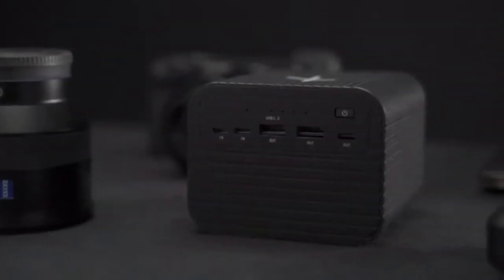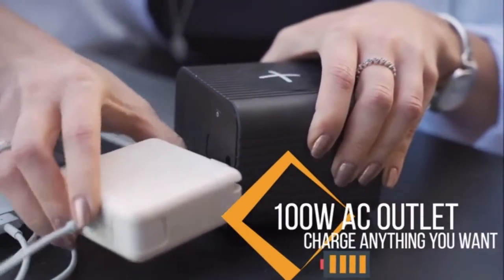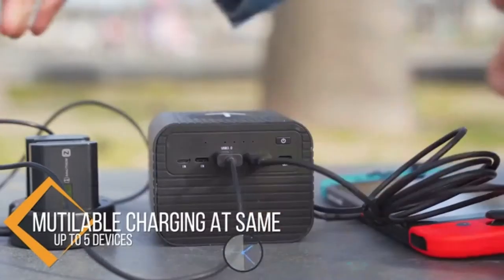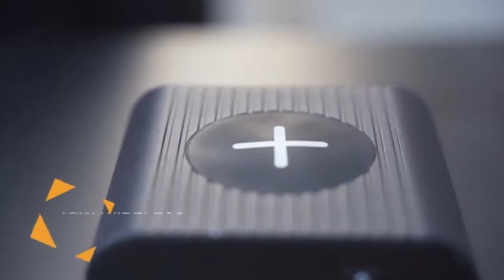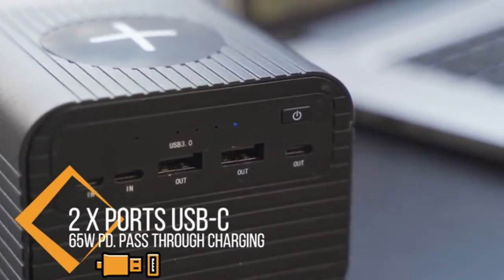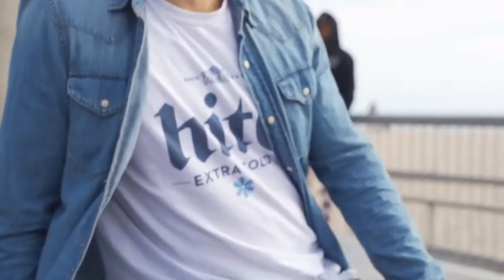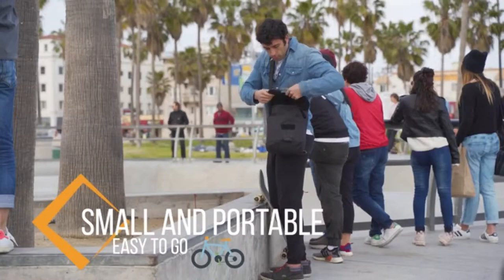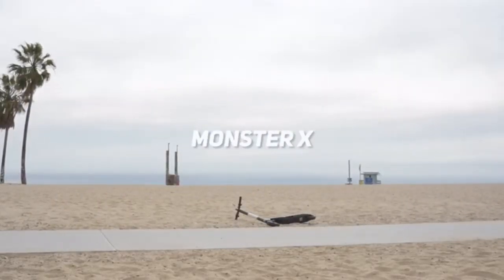Monster X:The Most Powerful 100W Portable Mobile Power Ever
Tired of your battery always running out and leaving you without a phone, laptop or electronic device?  When it comes to all things charging… Monster X is the latest MUST HAVE!

Monster X has almost too many features to count!  100W AC socket, 10W wireless fast charge, dual USB-C (65W PD) and dual USB-A port (QC3.0), wireless fast charging and more!  For $79 you can throw out all the other bulky and slow chargers and have an all-in-one solution for everything!

With Monster X, we used patent-pending fast charging technology to reduce both the cost and size of our charger and also solve the problem of heat dissipation.  That makes Monster X the most powerful, portable, and low-temperature smart charger on the market.  For about a third the price of other AC / USB-C chargers, Monster X gives you everything you’ll ever need combined into one compact charging unit.

The Monster X has a newly designed adaptive power management system that delivers up to 100W of power. With its powerful output, Monster X offers a new mobile lifestyle.

It’s the perfect solution for situations where you don’t have access to AC outlets such as camping, road trips and business travel.  Monster X frees you from the wall, allowing you to take 100W of power with you anytime, anywhere. The list of things you can power is endless: ⦁ Macbook ⦁ Laptop ⦁ Mini-fridge ⦁ Drone ⦁ Electronic Devices ⦁ Phones

The Monster X has two PD-certified USB-C ports that provide up to 65W of output and 65W of input, respectively. It provides nearly 2.3 times the power output compared to similar products. It’s compatible with all USB-C laptops, including Apple, Dell, Chromebook and others.

Monster X gives you up to 15 additional hours of autonomy for your USB-C laptop. Leave your charger at home and forget about power outlets for two days!

The Monster X is also a wireless charging pad. Simply place your phone on the Qi charger and forget about it. The Monster X reaches 10w of power and charges at nearly twice the speed of other mainstream wireless charging products.

It’s compatible with 7.5w and 5w wireless charging smart phones as well.

If you have multiple devices that need to be charged at one time, Monster X is the perfect solution.  Monster X has two fast-charging USB-A ports that can output up to 5V/9V/12V=2A (24W max) to charge your smart devices as fast as possible.

It has the capacity to output 223W of total power and has the most comprehensive array of output ports you’ll find on any charger!

One of the biggest complaints customers have about their charger is that it takes forever to charge so it’s never available to charge their devices when they need it!

That frustration is gone with the Monster X.  You can go from 0% to 100% charge in 1.5 hours.  That means it’s always ready to go and power your devices when you need it most.

The Monster X can be charging (itself) AND charge your devices at the same time.  Imagine being stuck at an airport… simply plug in your Monster X and then plug your laptop and phones into the Monster X and charge EVERYTHING at once.  Then when you have to leave, everything is charged AND you have your Monster X full charged for the long trip ahead!

When you use the USB-C input to charge, pass through technology can make it a three-in-one charging station with a multi-port patch panel + wireless charging pad + mobile power.

Monster X uses the patent-pending intelligent fast charging technology to actively detect, monitor and reduce the charging temperature in intensive tasks.

And it’s the design that makes Monster X better!  Other products are bulky because they have a fan to cool the unit, or some chargers remove the fan to make the unit compact.  Monster X is the best of both worlds!  We keep the fan but designed it in a compact way so that it still protects your devices, enables rapid cooling and improves the service life of your electronic equipment.

The Monster X is the world's smallest AC mobile power supply. It easily fits in your bag or even your pocket. It’s made with high-strength aluminum alloy, so you can take it camping, traveling and more.

Six high-grade Panasonic lithium batteries provide 20,100mah of electricity to meet all of your daily needs.  And Monster X is rechargeable anywhere you take it.  Use it on your camping trip and let the sun charge it every day, or set it in the window on your business trip to let it charge up.

Two voltage versions are available to meet the needs of different regions in the world, [US] 120V for the United States; [EU] 230V for Europe and the rest of the world.

Take it on trips and never worry if you can find the right kind of outlet!